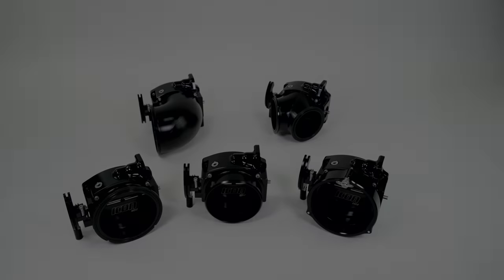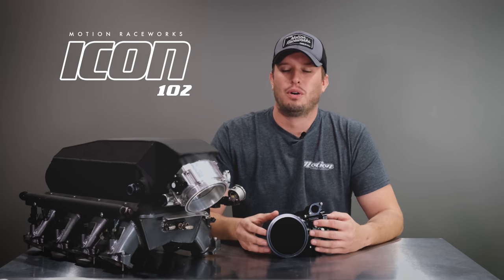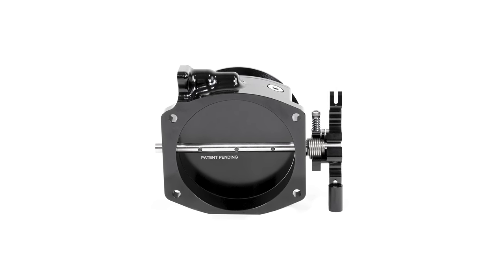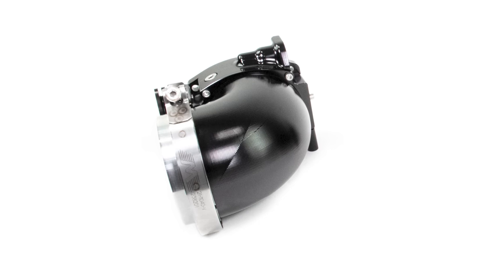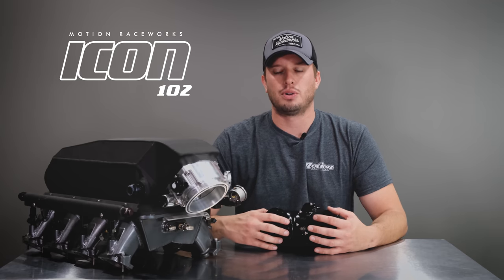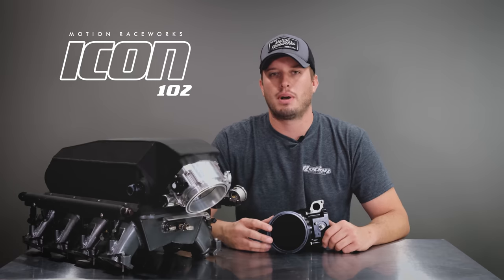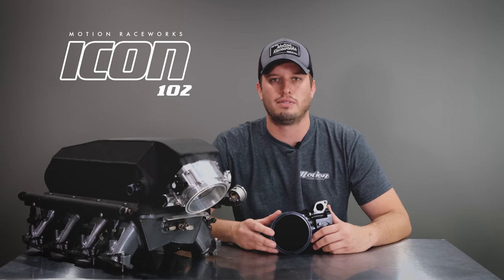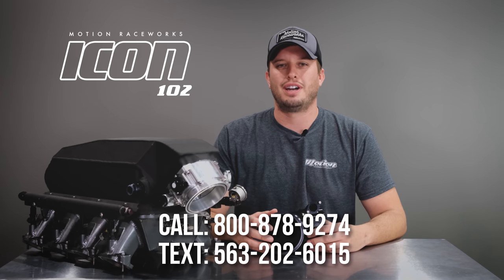New ICON (interchangeable connection) throttle body by Motion Raceworks